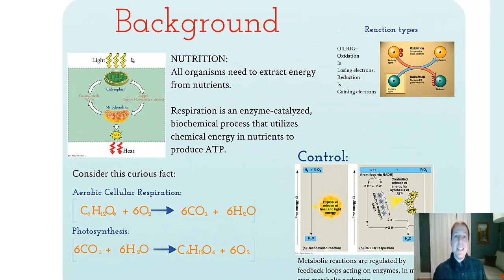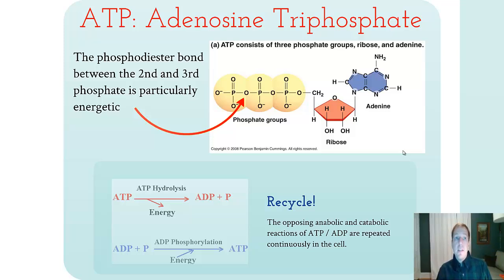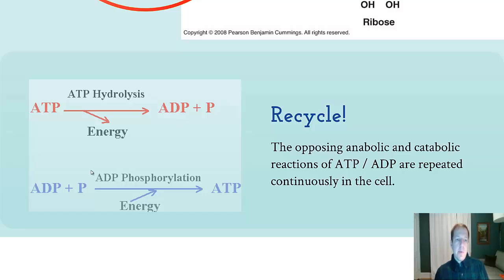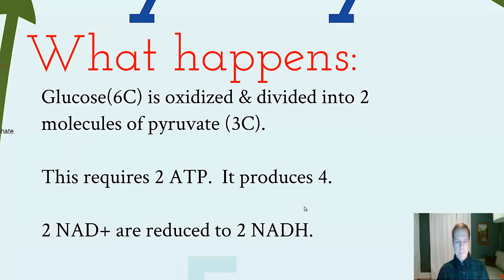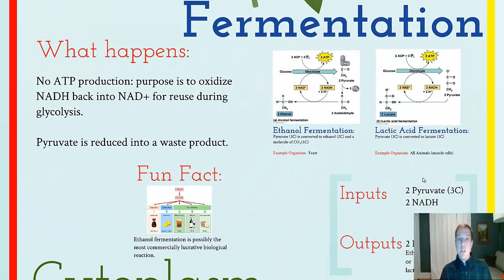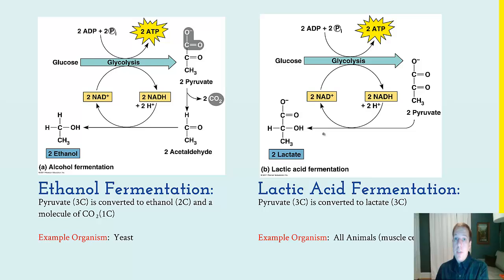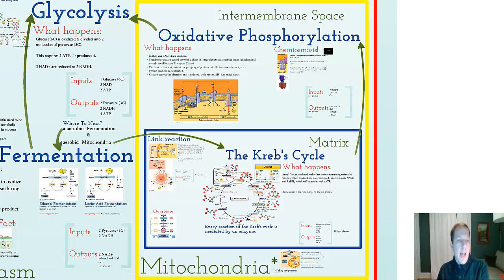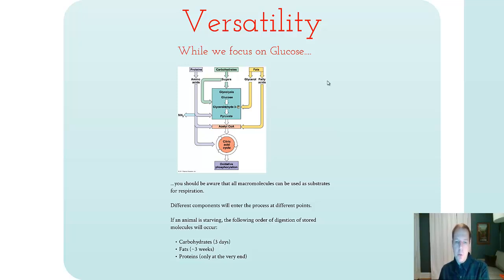Cellular Respiration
In introduction into cellular respiration. Part of our unit on Metabolism.